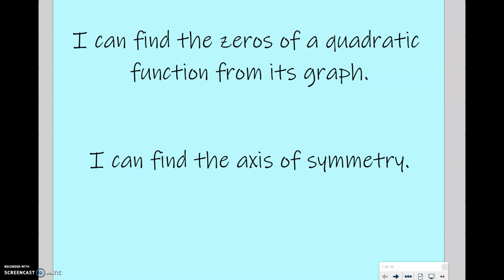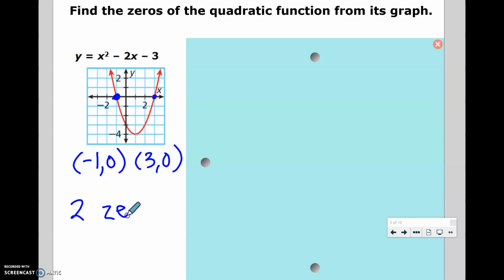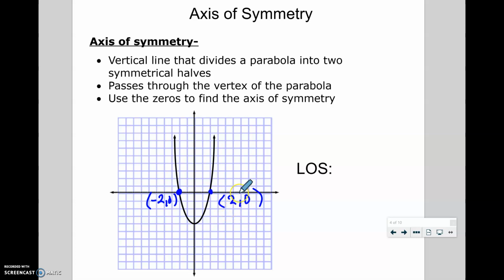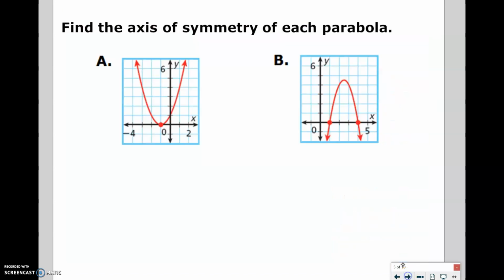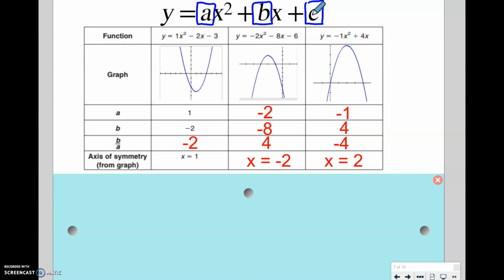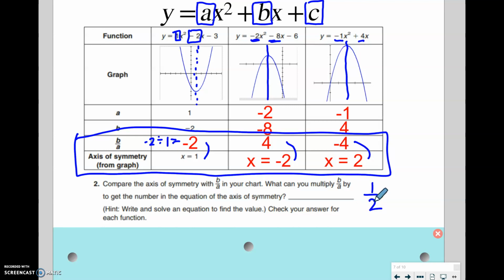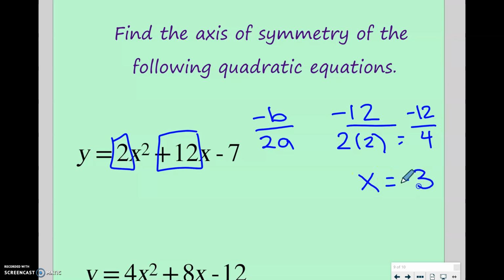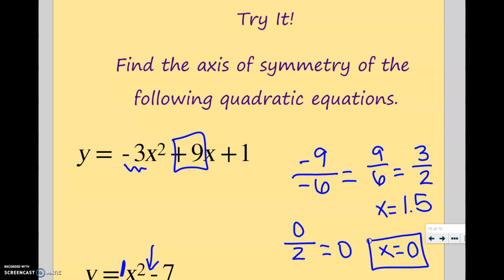Identifying the Axis of Symmetry of Quadratic Functions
Calculating the line of symmetry using zeros and the formula.